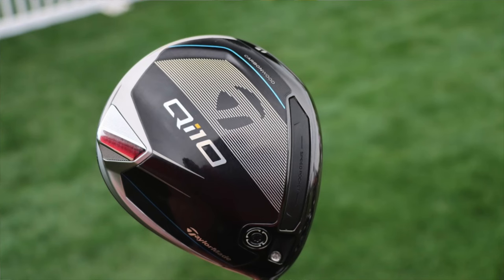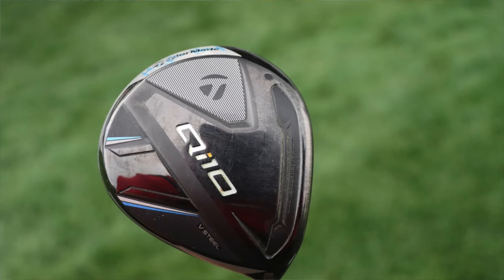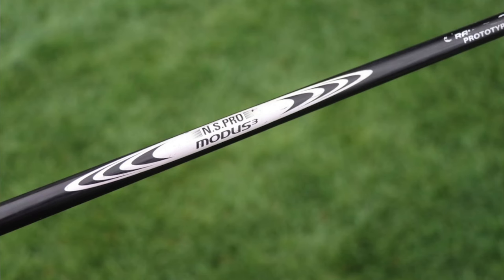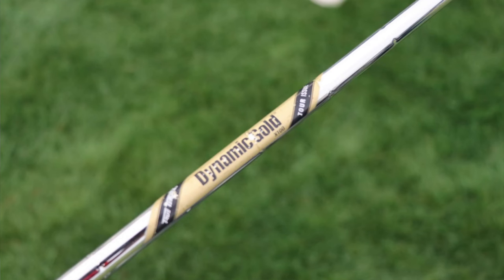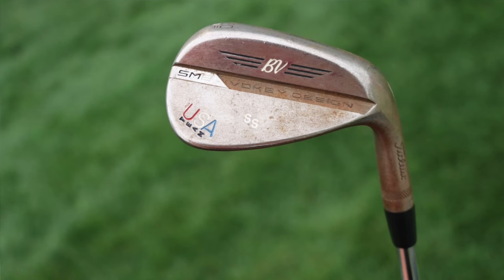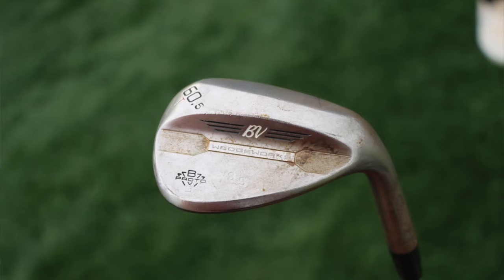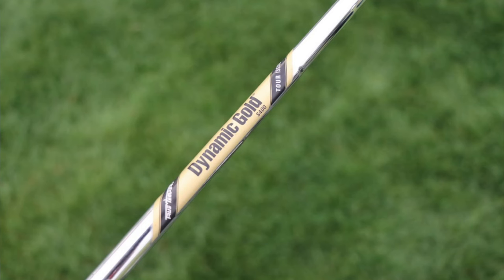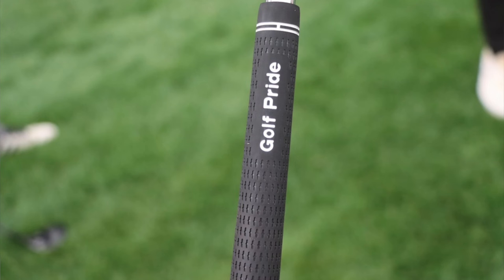Scottie Scheffler's Winning WITB: The Players Championship 2024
Scottie Scheffler won the 2024 The Players Championship this weekend and we go through the clubs that helped him do that. Scotty is a TaylorMade staffer but with some additional clubs in the bag!